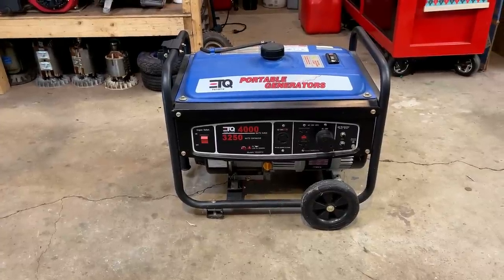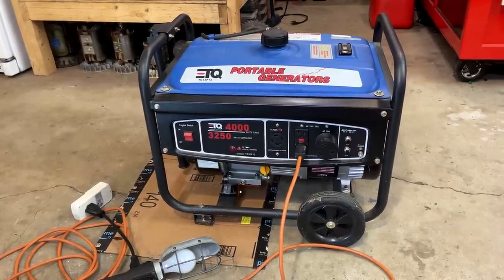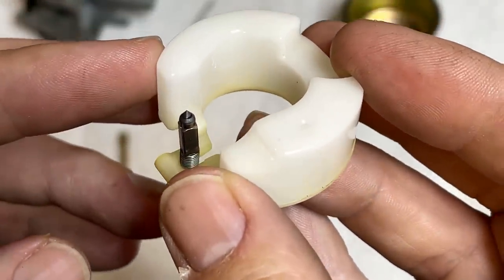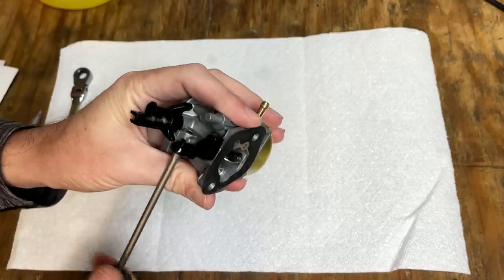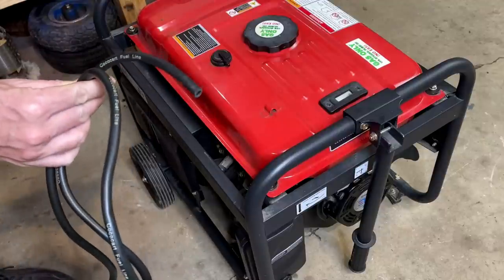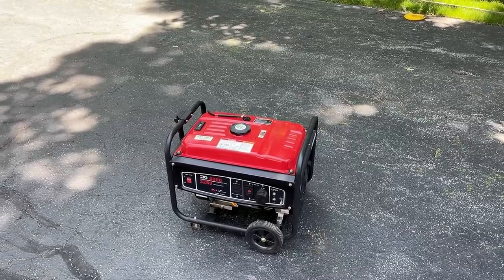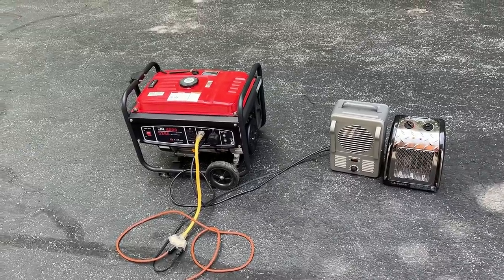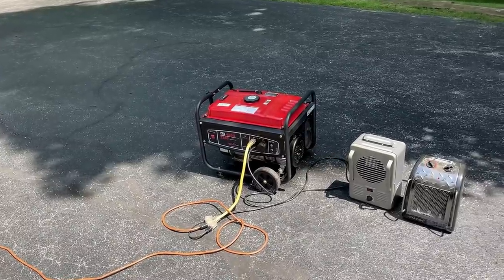ETQ Generator Leaking Fuel When Running - Bad Needle and Seat?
Found this ETQ generator on Craigslist.  It looks brand new, but the owner decided to sell when it started leaking gas out of the airbox when running.  I assumed it was a bad needle or seat in the carburetor.  But found instead a quality control issue was to blame.

Generator Model: TG3212

Kill-A-Watt Meter
Small Parts Screen Ball